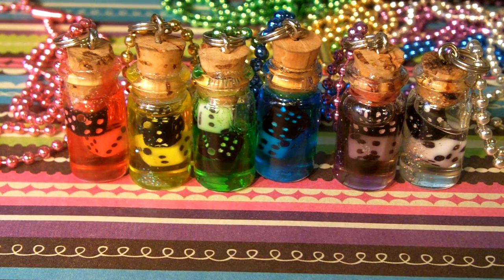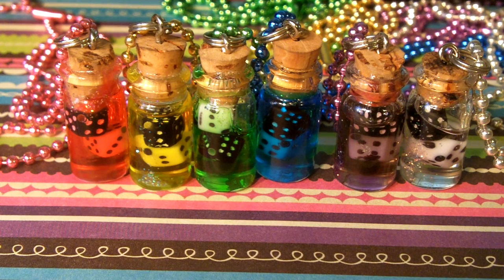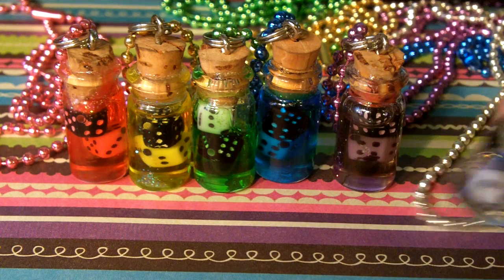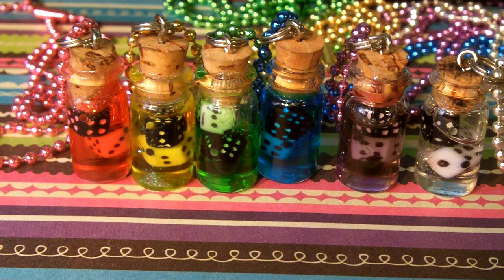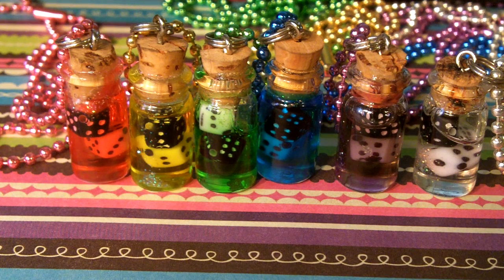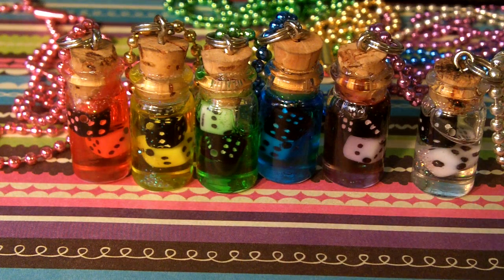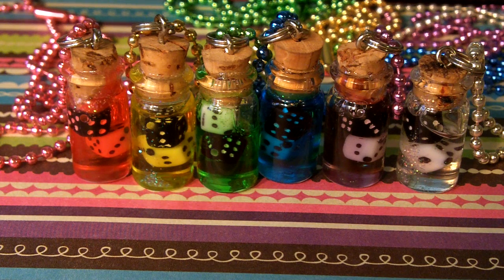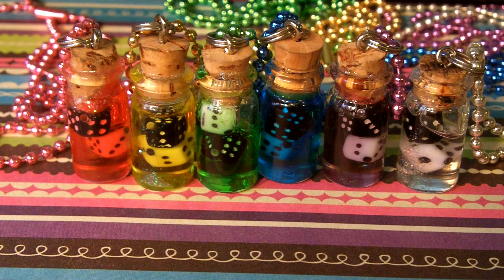Bottled Dice Necklaces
These are some of my favourite items that I sell. They're really pretty! :) I'll be posting more videos of shop stuff, along with craft updates. Be happy there's an uploading spree.

My trades are also open as of the posting of this video.